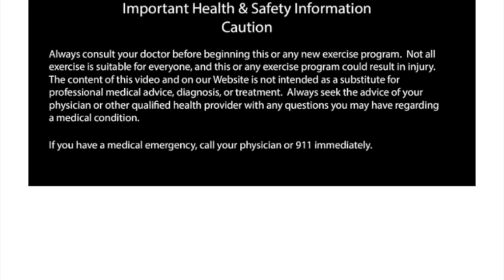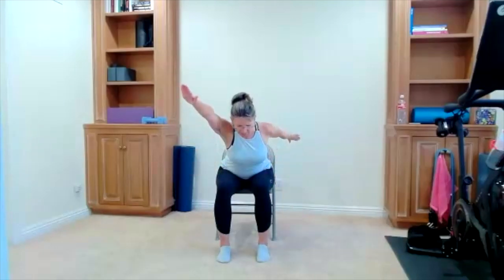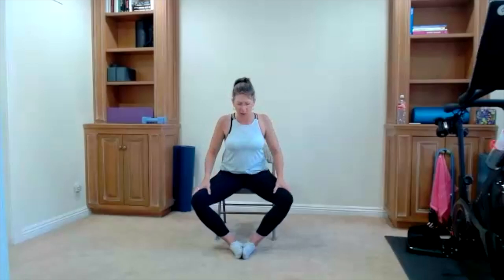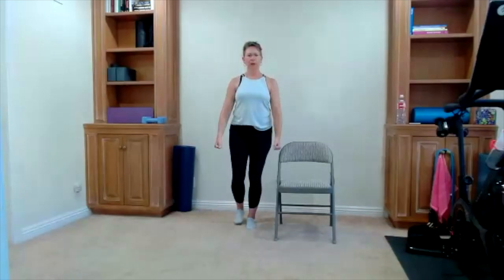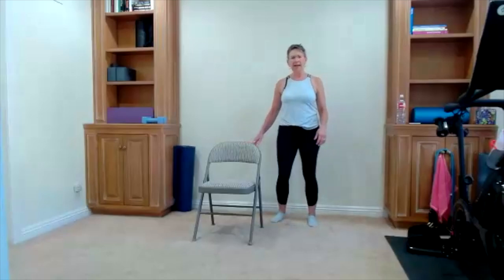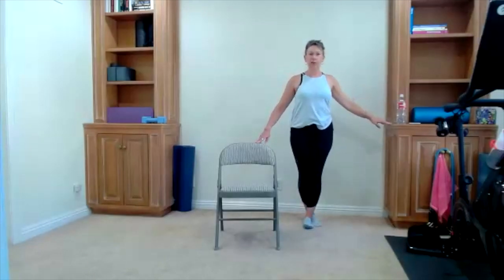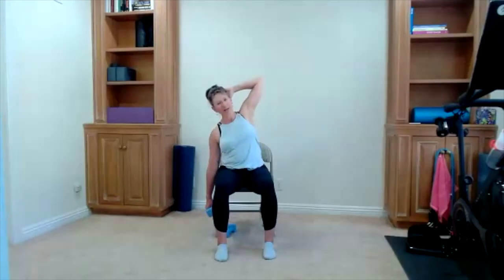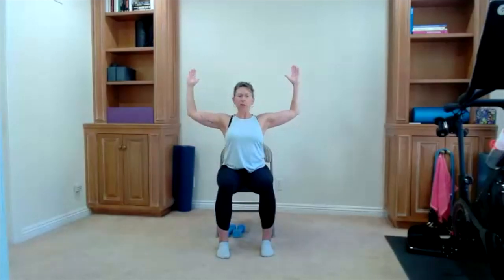Chair Fitness with Balance, Strength & Core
In this 45-minute fitness class, you will focus on mobility, core, strength, and balance exercises. This class progresses from a mobility warm up into core and posture exercises. Standing exercises are focused on balance moves.  End with some strength and stretching.
Grab a set of weights and get started.

0:00 Warm up mobility
07:19 Stretching and coordination
10:32 Core
14:21 Balance and standing stretches
31:10 Sit for strength
39:19 Stretch